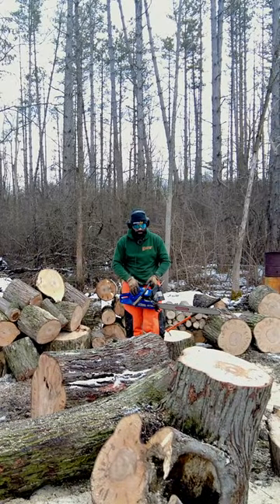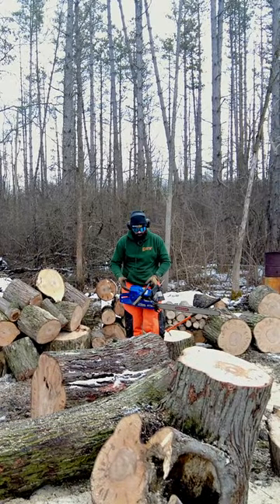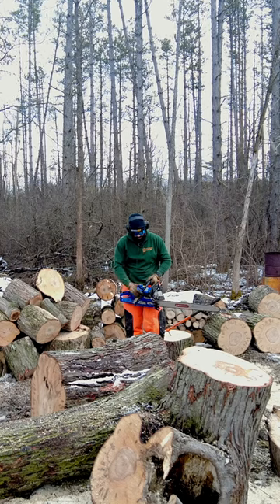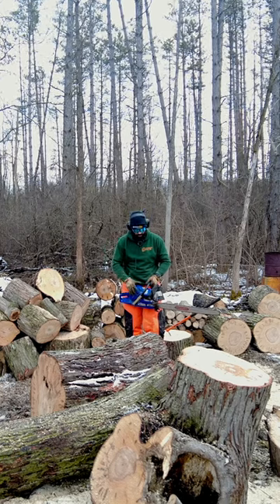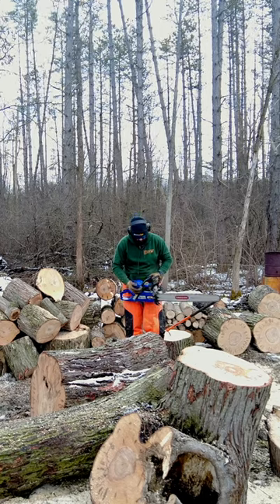Don't Believe Everything you See on the Internet...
I've seen a lot of these videos going around lately about a "new way to start your chainsaw"  I thought I would try my hand at it with a holzfforma chainsaw to see if it works with this saw.  Make sure you watch until the end...

If you enjoyed this video, here are a list of things I regularly use on my channel that might also interest you!

Vehicles I Own and Work On:
2017 Ford F350 6.7 Powerstroke
1997 Ford F350 7.3 Powerstroke
2020 Subaru Forester

Equipment I Maintain and Use:
Kubota L4701

Attachments I have for my Kubota L4701:
Countyline 6 ft Brush Hog

Chainsaws I Use:
Stihl  MS170
Pulan 2000

Tools I Commonly Use:
Stihl Hookaroon